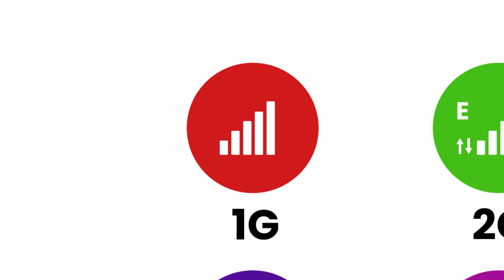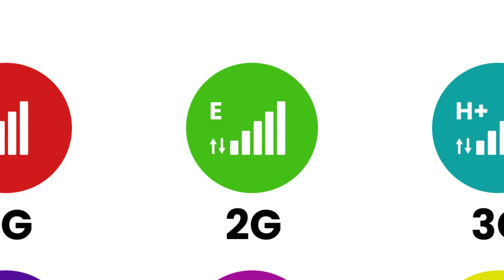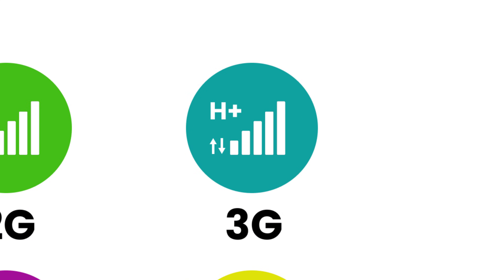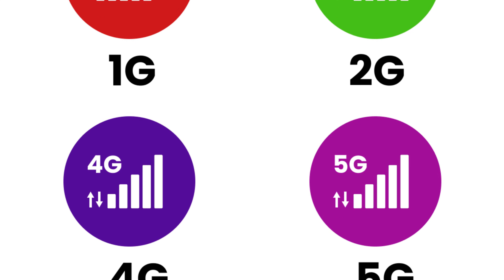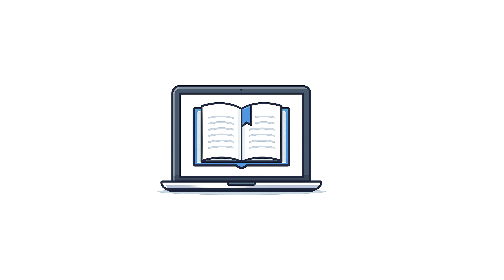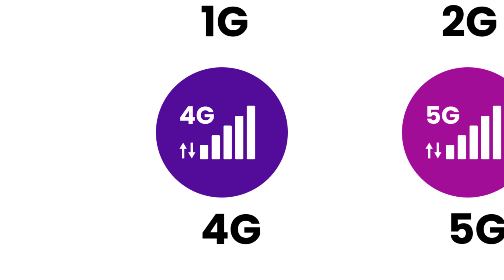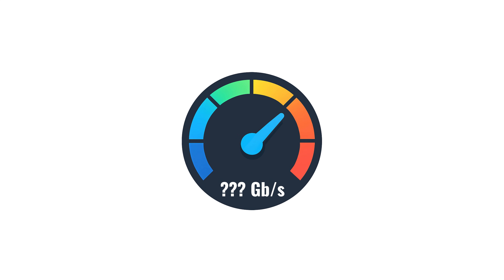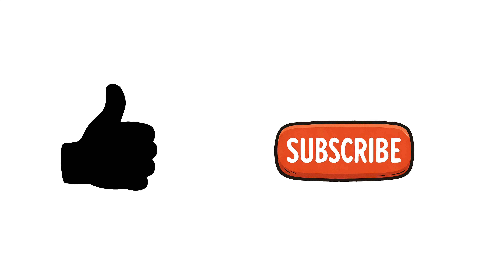Every Mobil Internet Evolution Explained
In this video you'll learn every mobile internet evolution from 1G to 6G...

📌 Timestamps:
00:00  - 1G
00:21 -  2G
00:47 -  3G
01:08 -  4G
01:34 -  5G
02:01 -  6G
02:23 - Outro

Which generation did you grow up with?